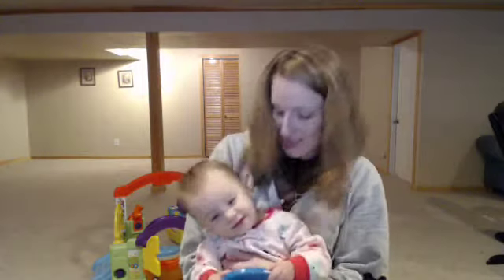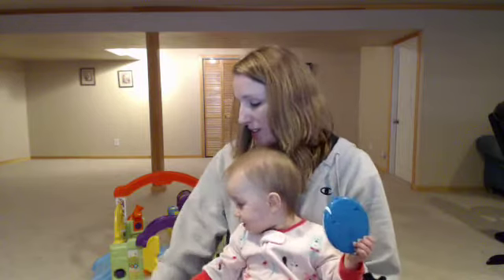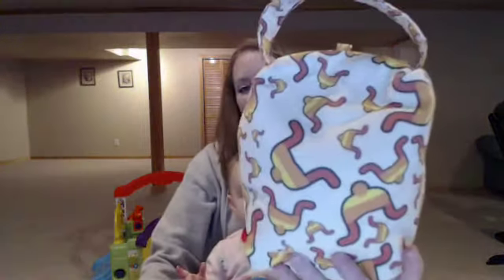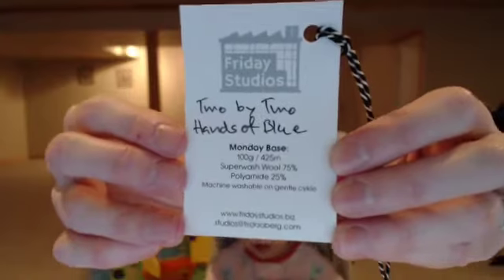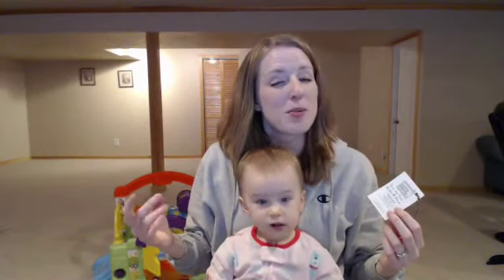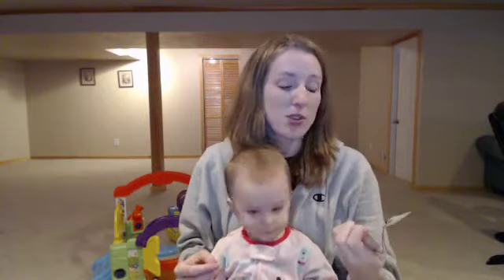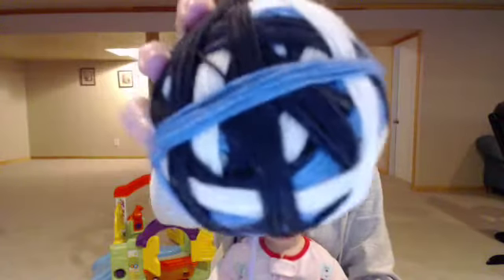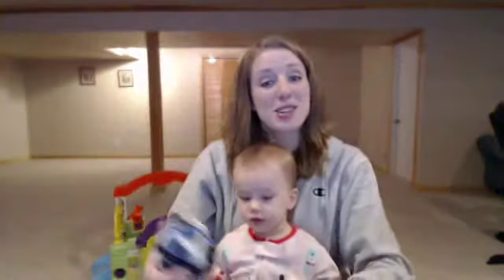Round the Twist: Episode 195 - An Adorable Co-Host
While her brother takes a nap, Tara helps me show off my knitting and stitching!